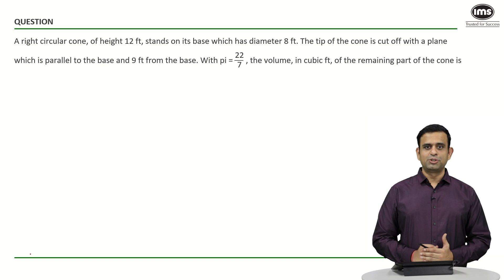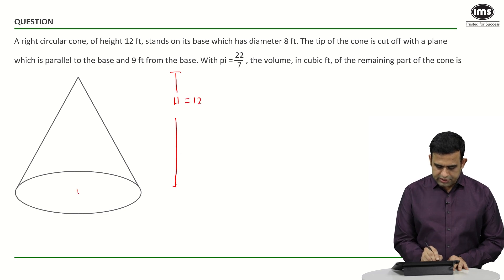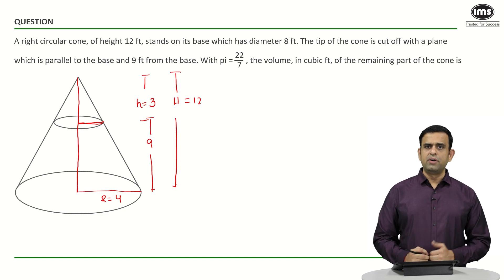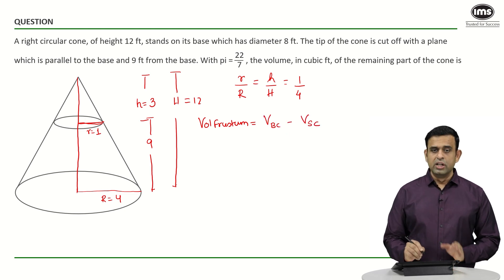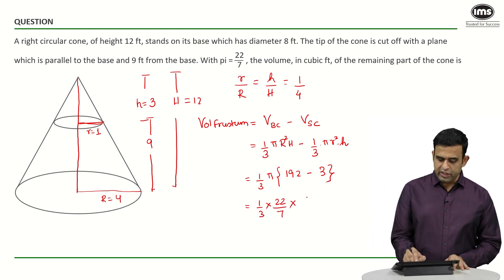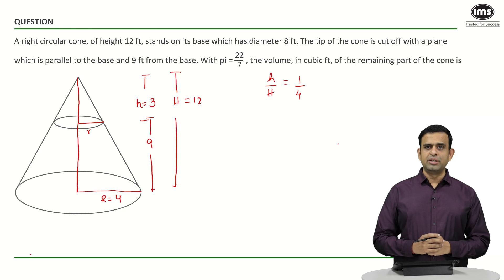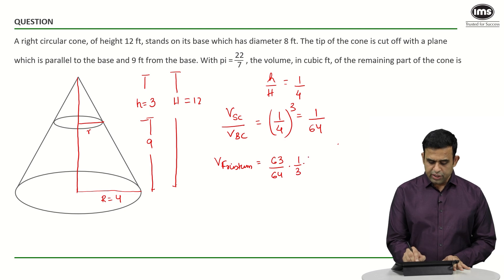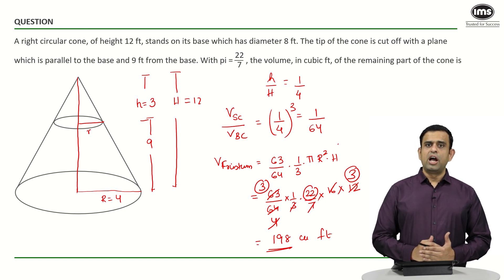Geometry for CAT 2025 Preparation | Best of CAT | CAT Quant Questions | Parmeshwar Sharma